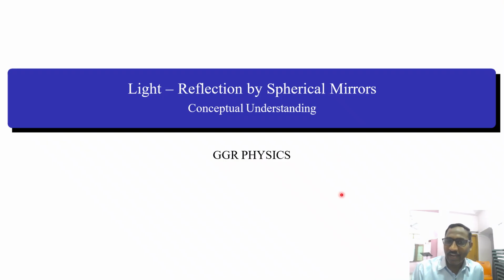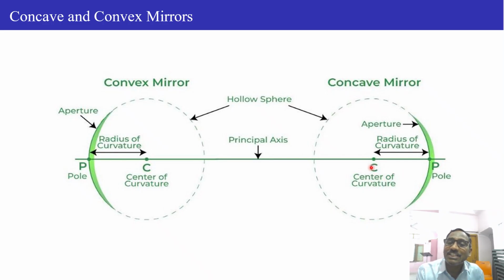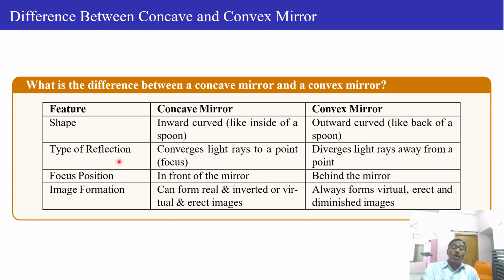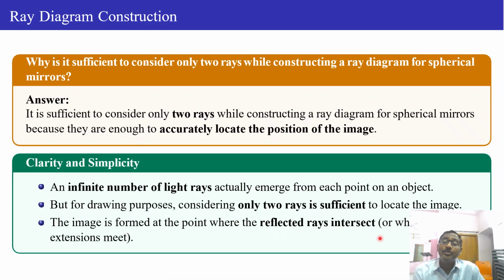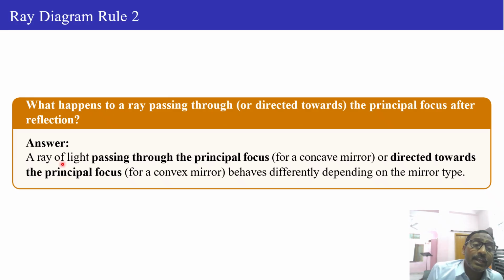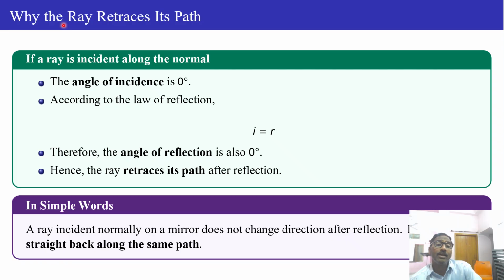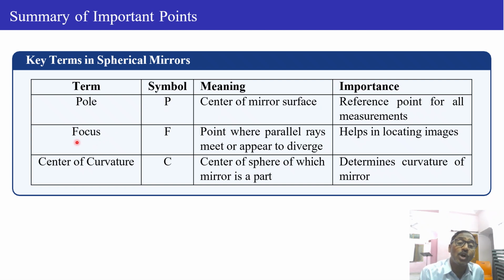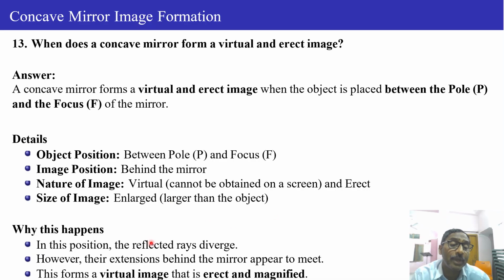LIGHT RAY DIAGRAMS FOR SPHERICAL MIRRORS PART 1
CLASS 10 CBSE SCIENCE: LIGHT - REFLECTION ( PART - 1)